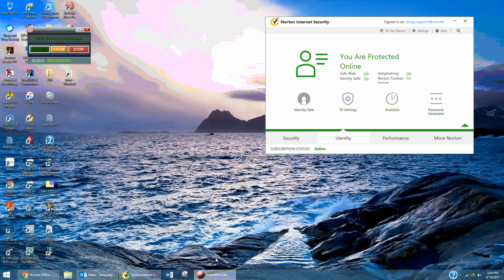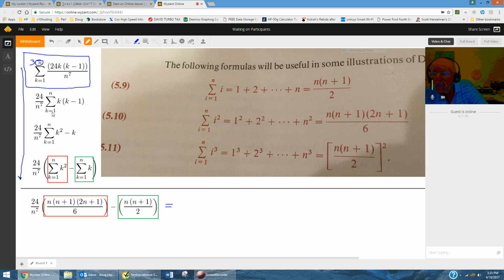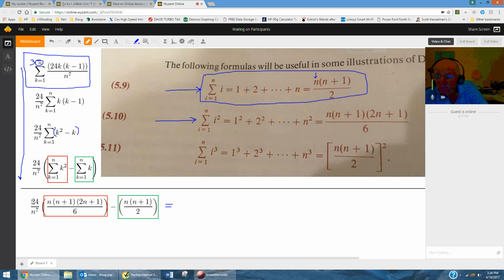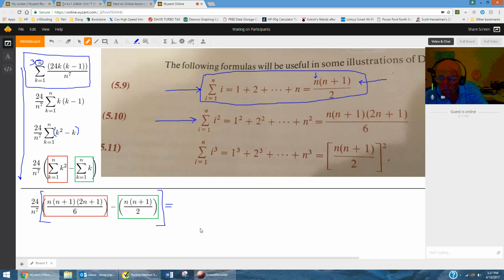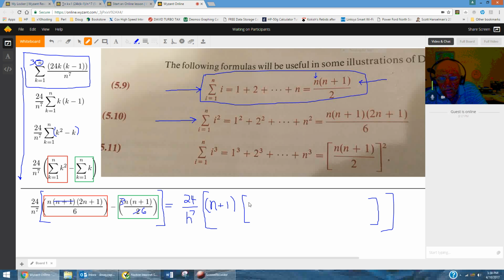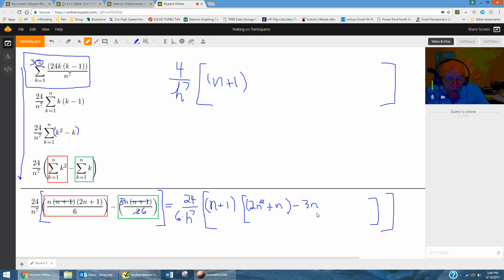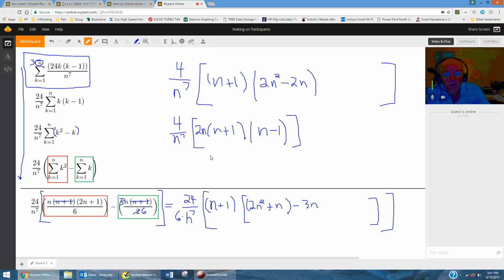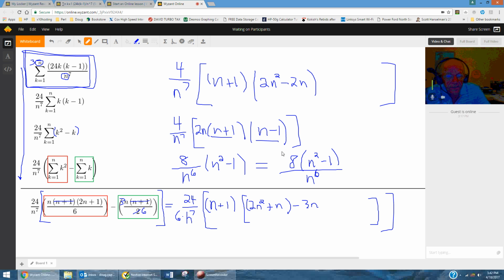noSummationNotation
Convert an expression containing summation symbol to an equivalent without summation symbol.